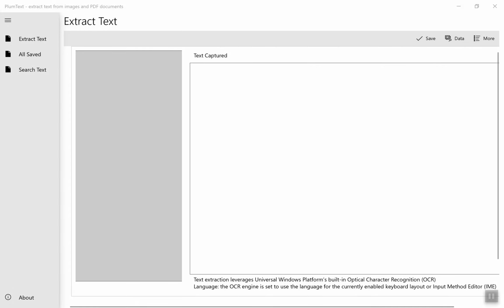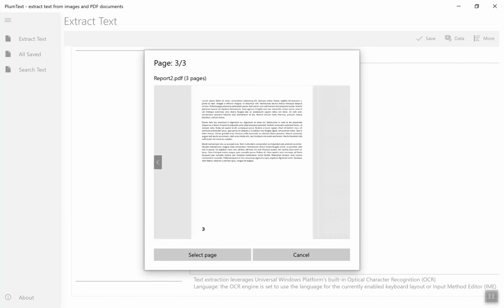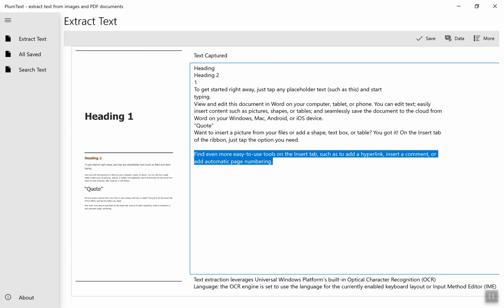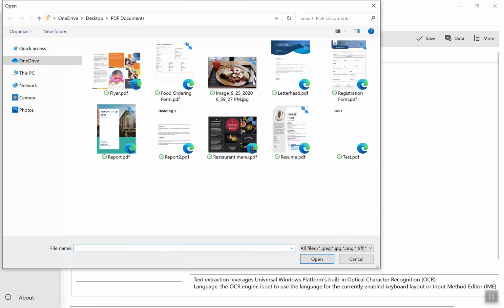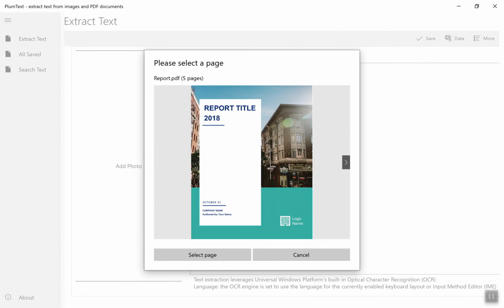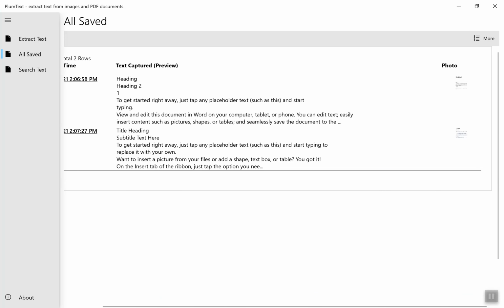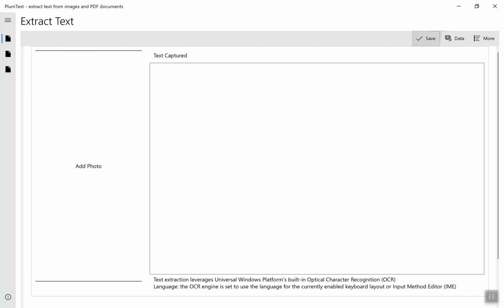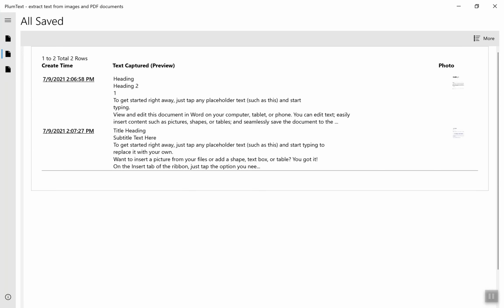How to Convert Scanned PDFs to Text (PlumText Demo)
This video demonstrates the core functionality of a Windows application called PlumText, designed for Optical Character Recognition (OCR) from images and PDF documents.